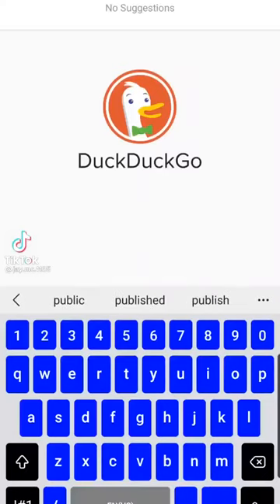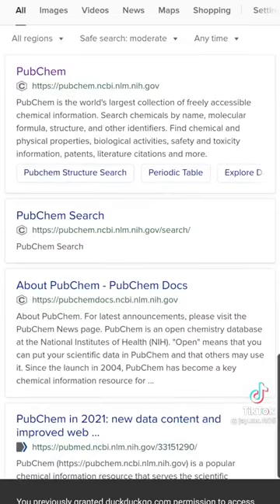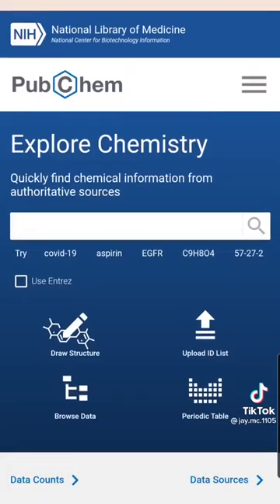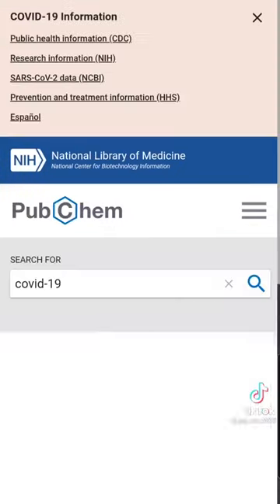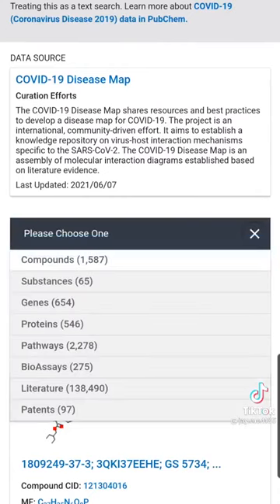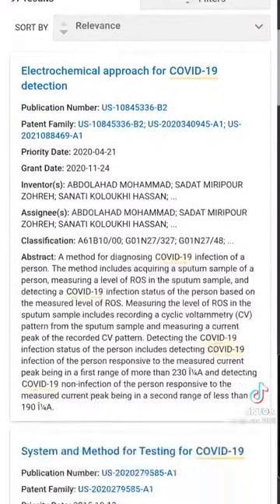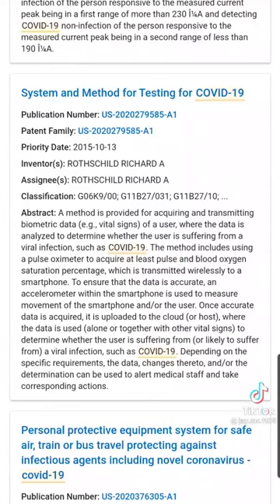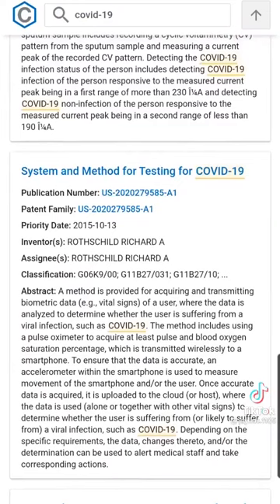I fatti sul "bacillo" che ha terrorizzato il mondo